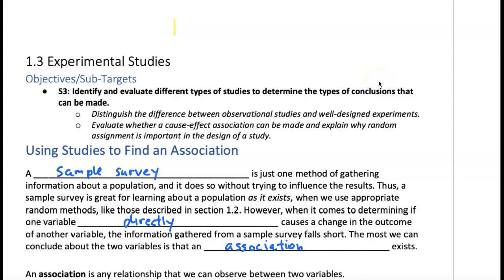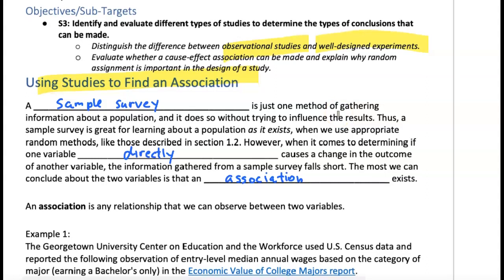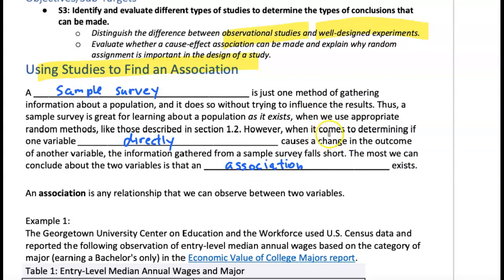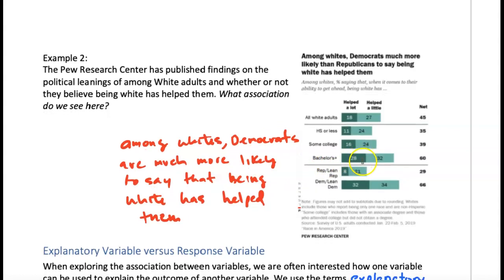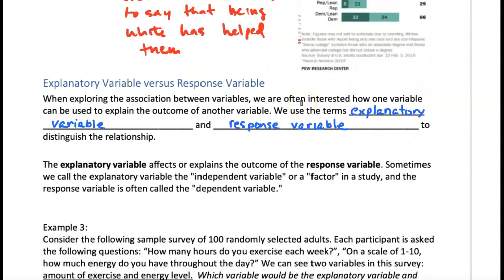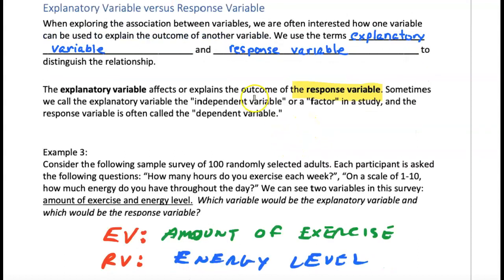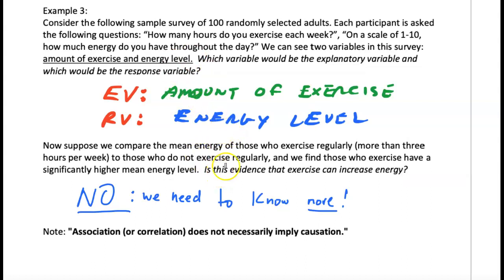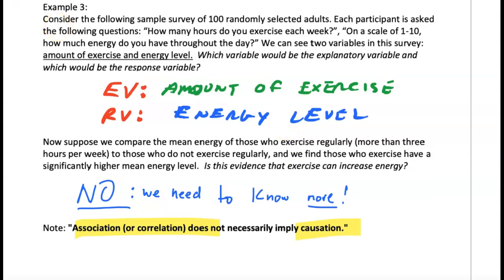Math 219 Module 1.3 Part 1